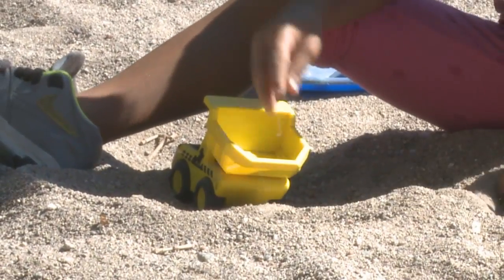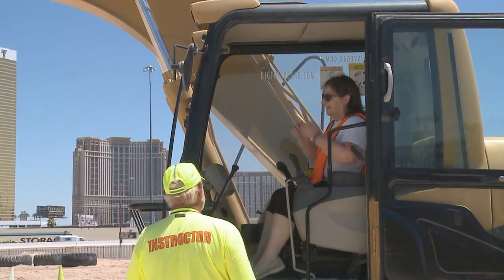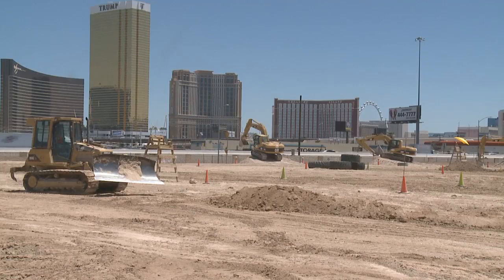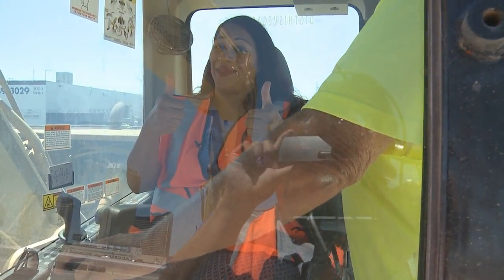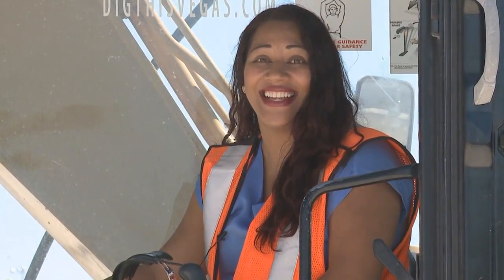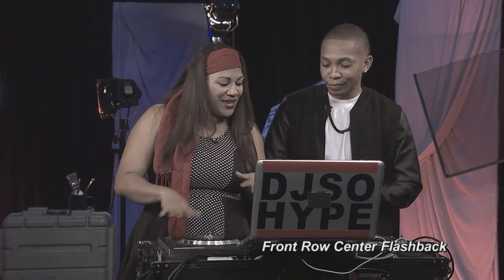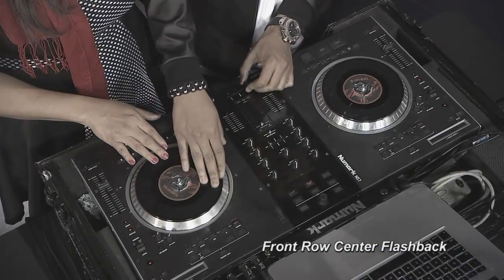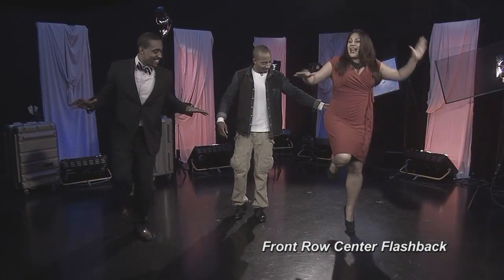Front Row Center 219